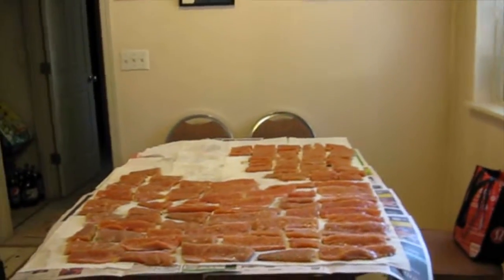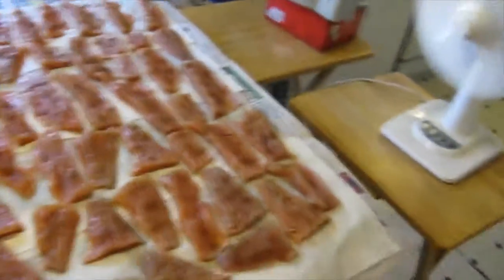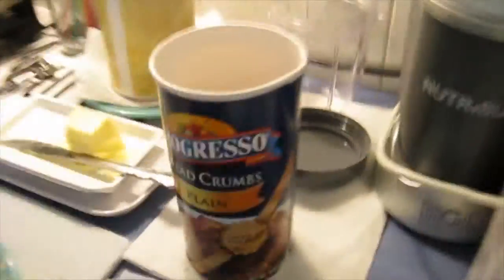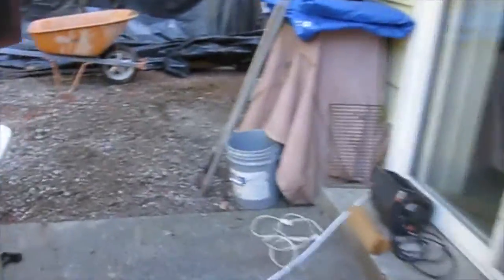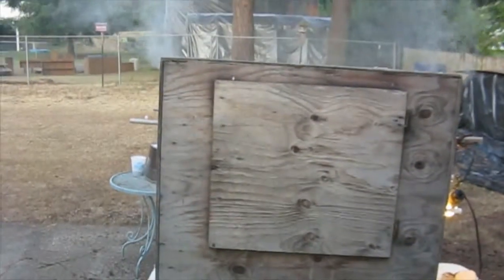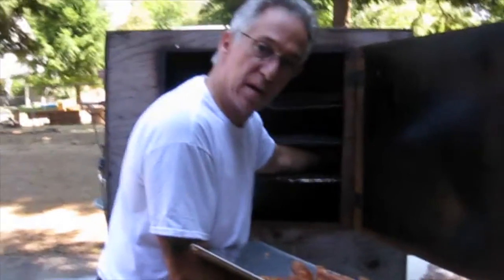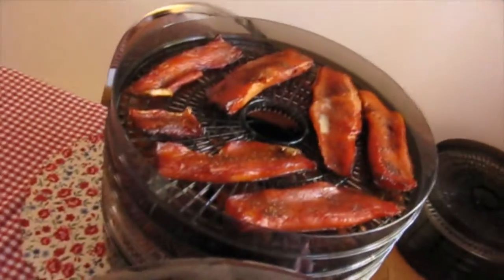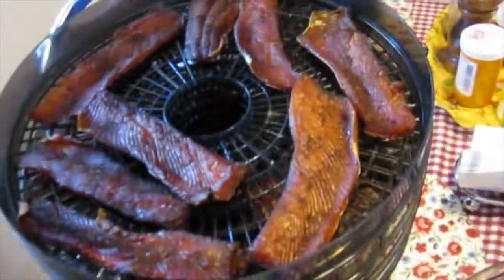Finest Alaskan Smoked Salmon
Straight from an Alaskan Native recipe. Freshly caught from the river and then smoked. Make sure to comment any questions or if you have any suggestions on what the next recipe I should make leave it in the comments below.